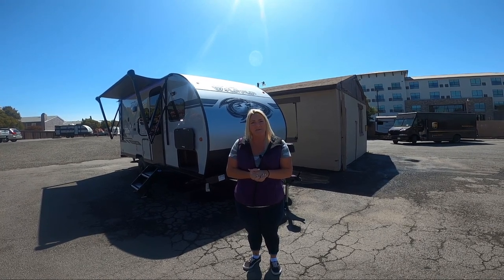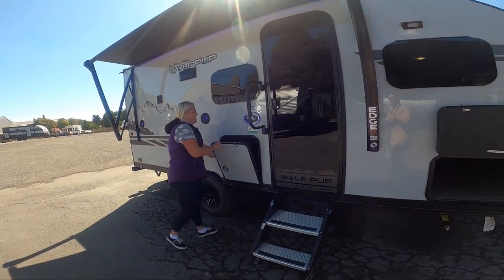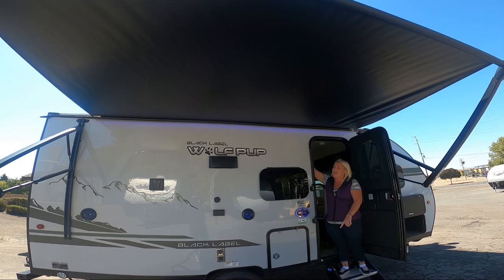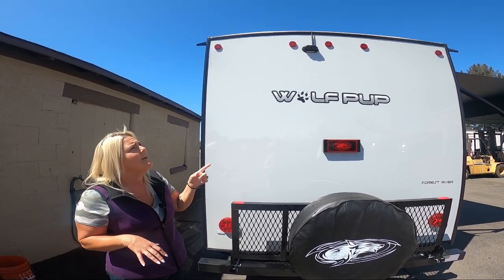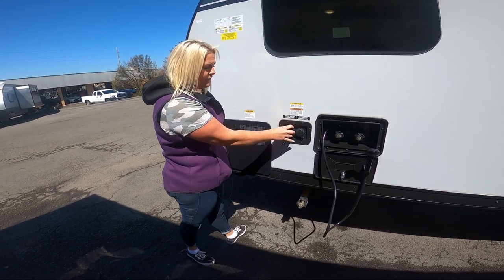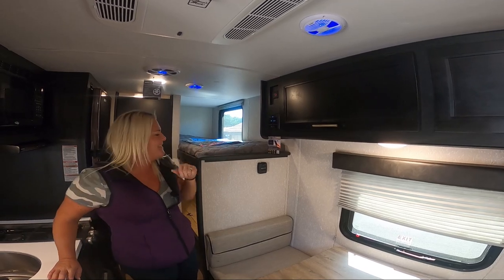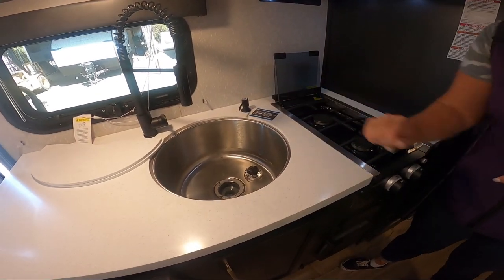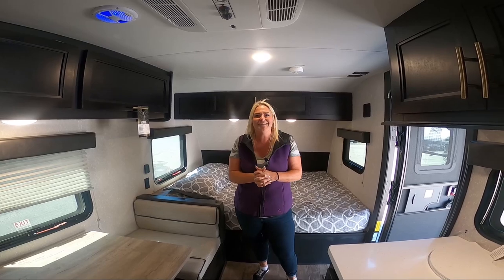2022 Forest River Wolf Pup 16BHS BL | Adventure RV Napa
Sheena Smith of Adventure RV in Napa, CA takes you on a tour of the Wolf Pup 16BHS Black Label. Providing sleeping for as many as 5, this family friendly trailer has a large kitchen with a flush mount glass cooktop, huge sink, ample counter space, and a 10.3 cu.ft. double door refrigerator. There is storage throughout the trailer with a large exterior pack and play door to access storage under the bottom bunk. Exterior features include full-size power awning, mini kitchen, MORryde stable step, RVQ quick connect system, standard coach stabilizing system, and LED lighting.